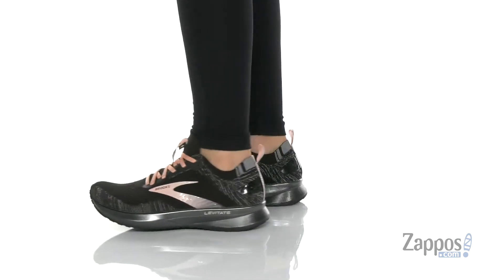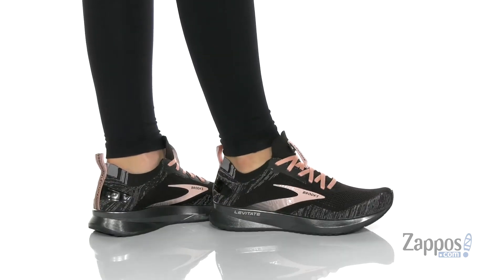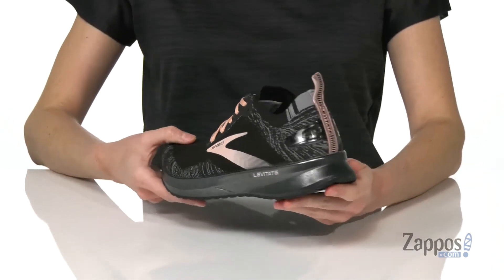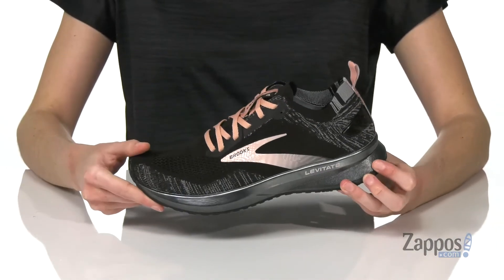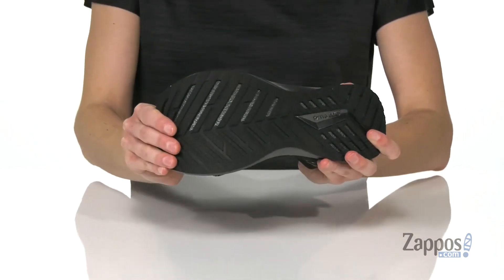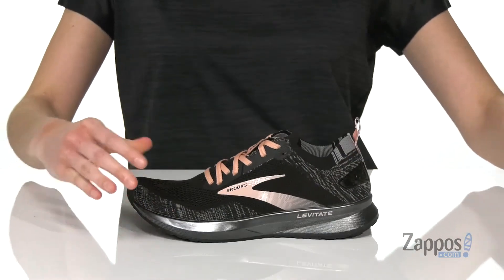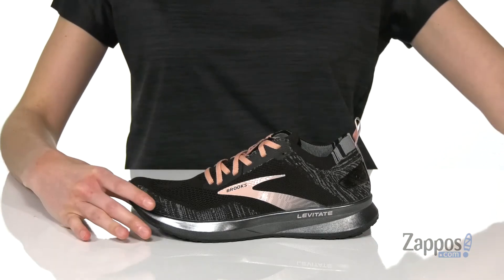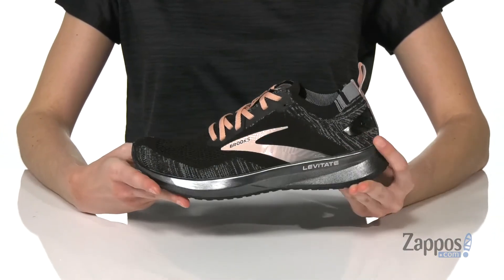Brooks Levitate 4 SKU: 9400217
The Brooks&reg; Levitate 4 running shoes are even more lightweight than before! These road running shoes have a soft, secure fit that will see you through every mile with comfortable support and incredible responsiveness.
Predecessor: Levitate 3.
Support Type: Neutral.
Cushioning: High energizing cushioning.
Surface: Road.
Differential: 8mm.
Fit Knit upper offers a secure yet soft fit around the foot that's lighter, softer, and more breathable than before.
Lace-up closure delivers a secure, adjustable fit.
Padded tongue for added comfort.
Wraparound integrated collar provides a sock-like fit.
Smooth fabric lining offers a great in-shoe feel.
Removable cushioned footbed for added underfoot support and shock absorption.
DNA AMP midsole is now 20% lighter and allows your foot to spring off the ground with each step for speedier, more efficient energy return.
Durable rubber outsole has a flexible arrow-point pattern that helps you move from heel to toe quickly without ever losing energy.
Imported.